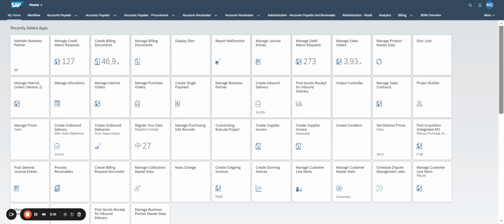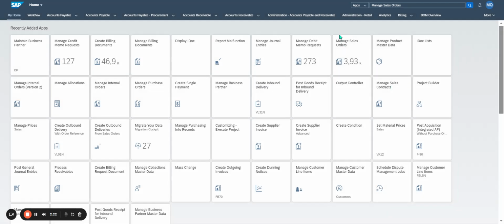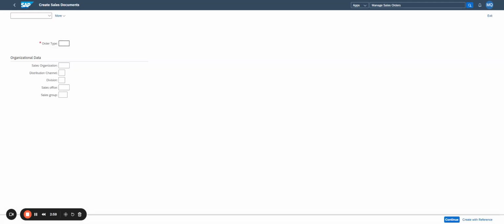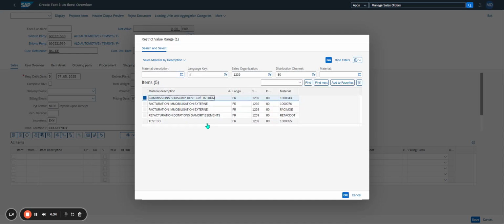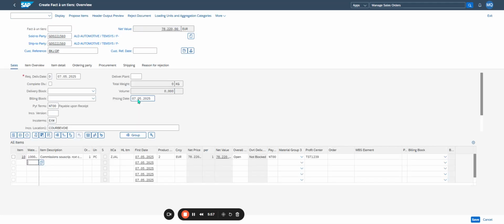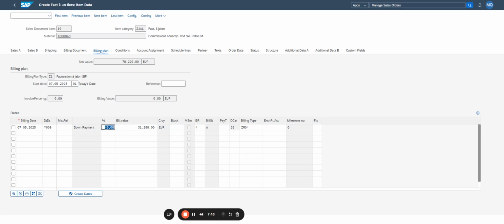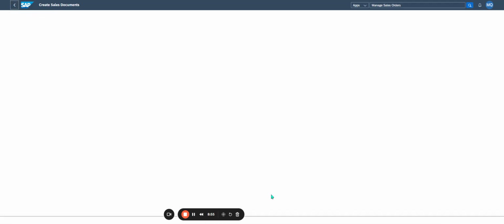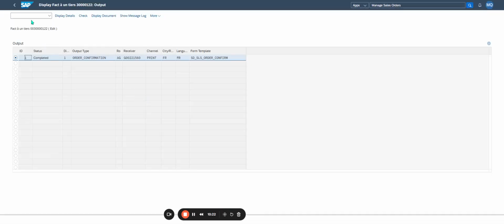SAP for Beginners Mastering Sales Orders with Down Payments Using Billing Plans!